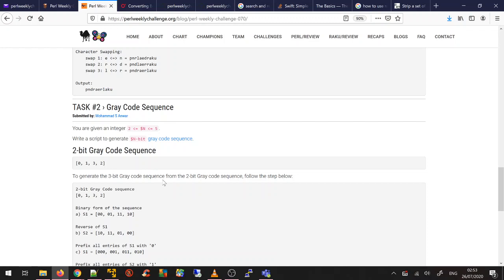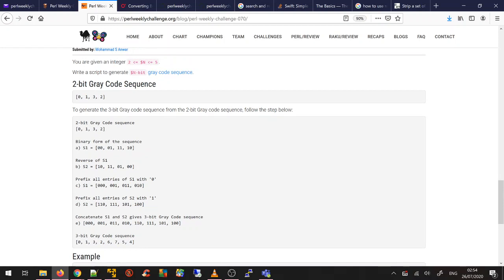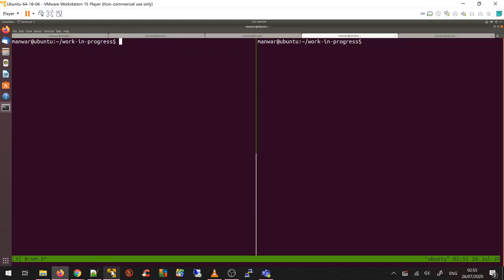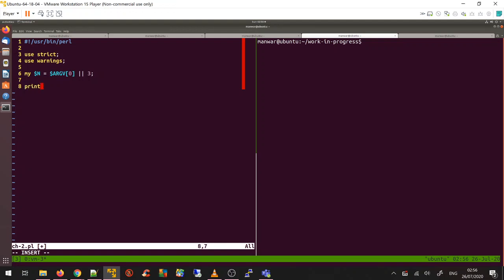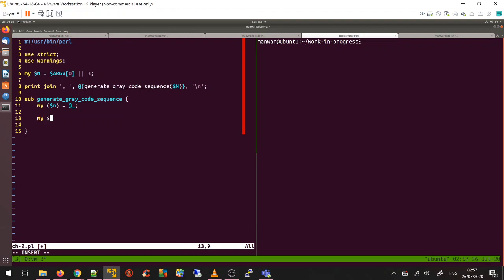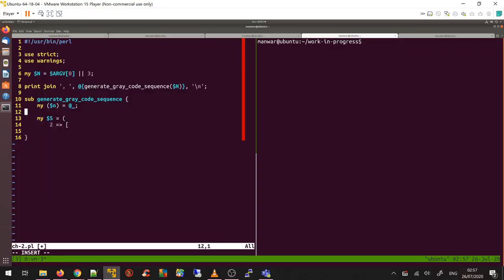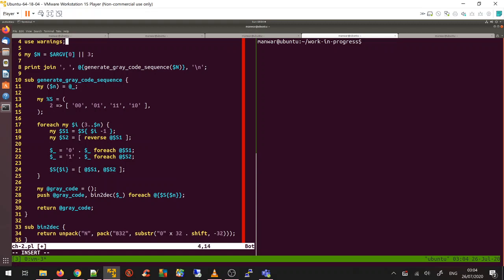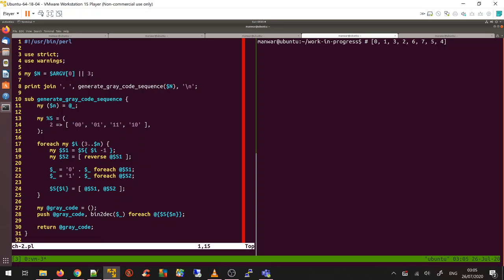Perl Weekly Challenge - 070 (Task #2: Gray Code Sequence)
Watch me solving "Gray Code Sequence" task in Perl.